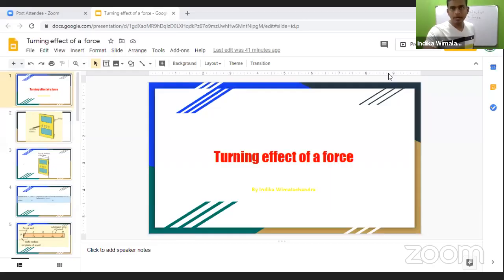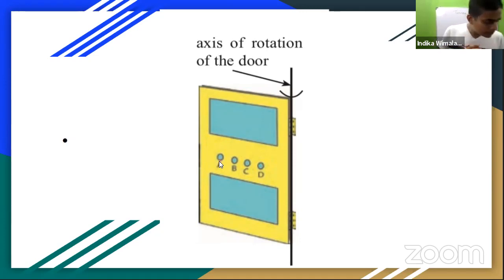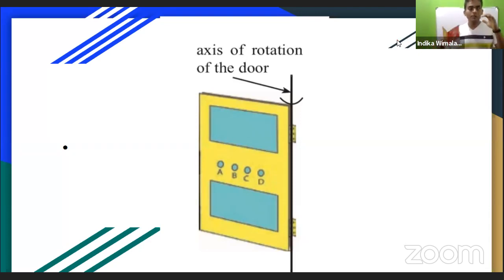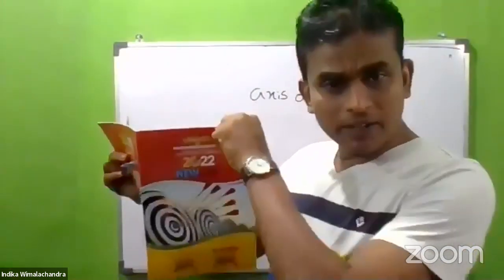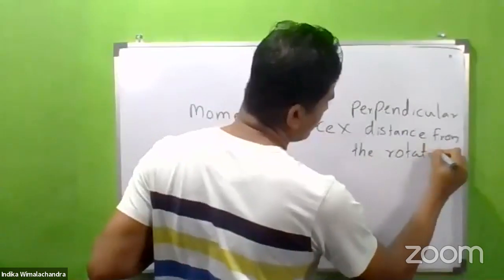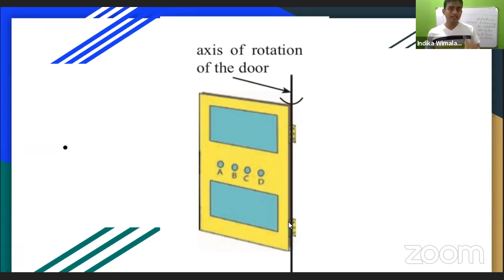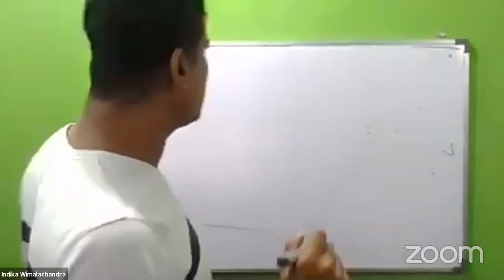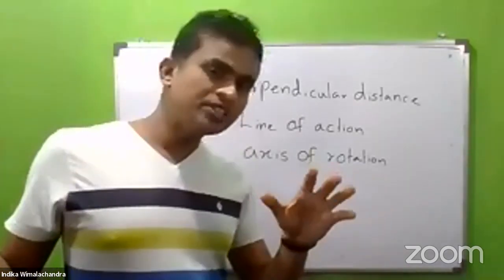grade 10 science